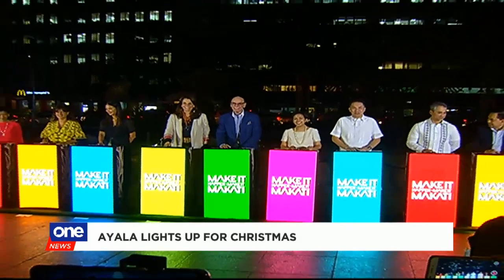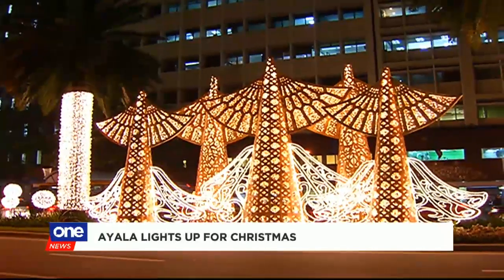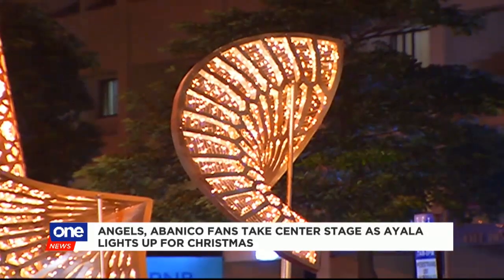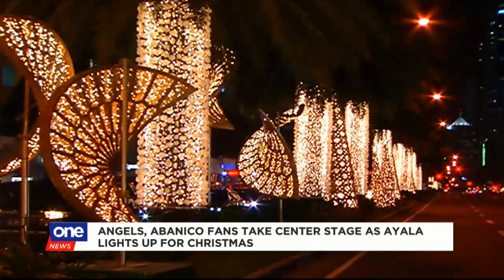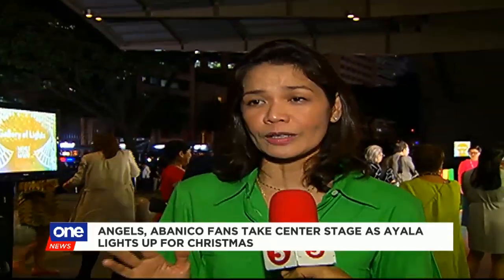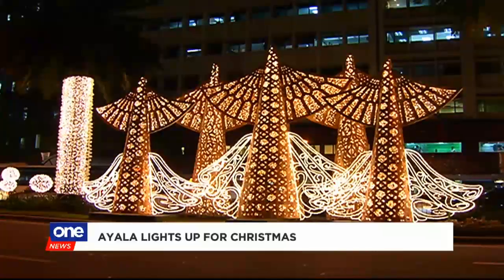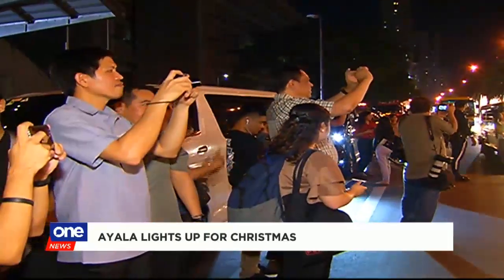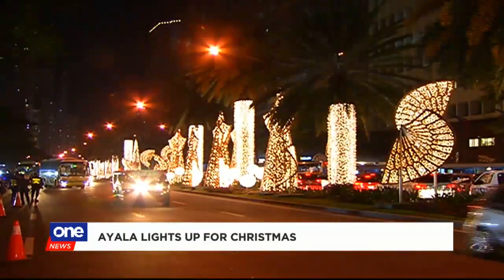Ayala lights up for Christmas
Now that halloween is out of the way, the much awaited street lights of Ayala are back just in time for the Yuletide season!